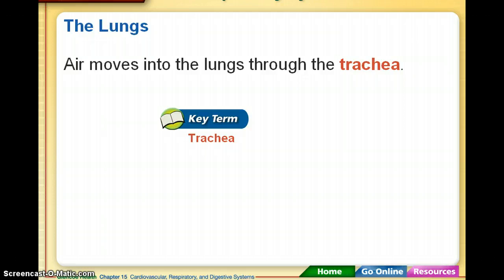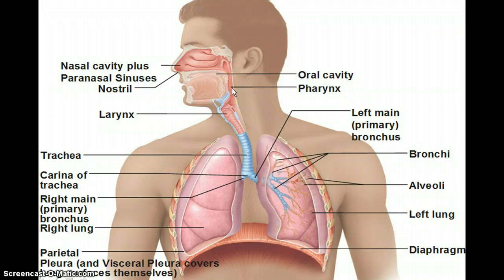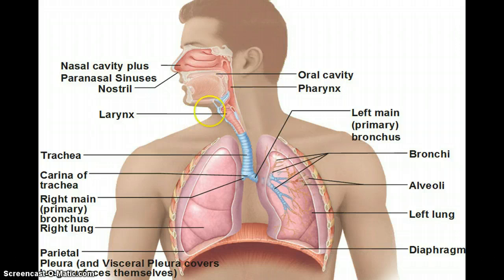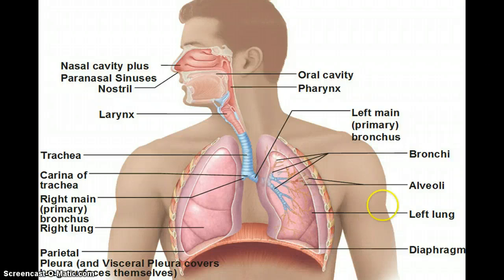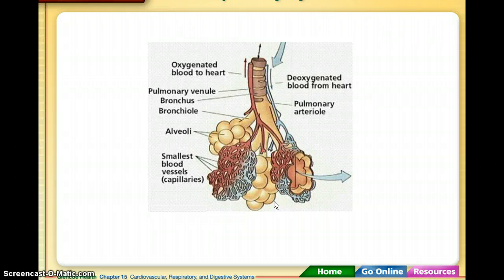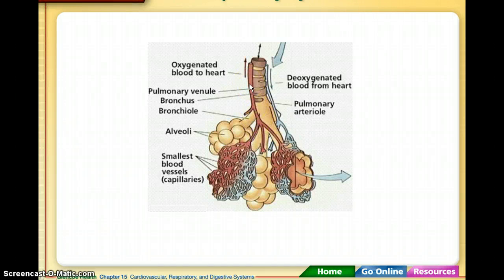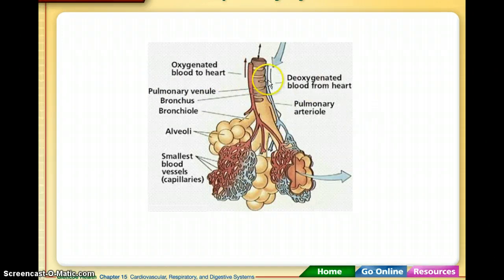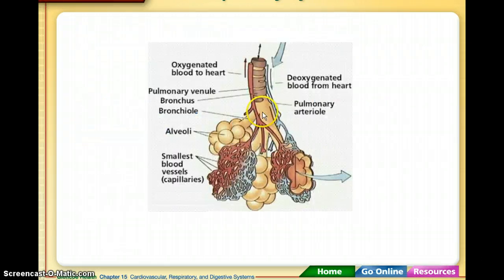Respiratory System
Parts of the lungs and function